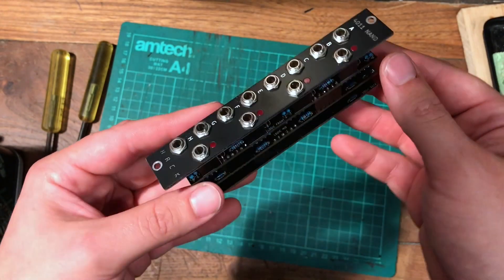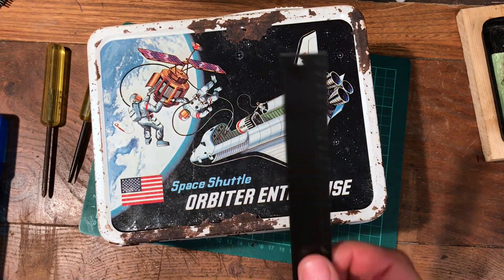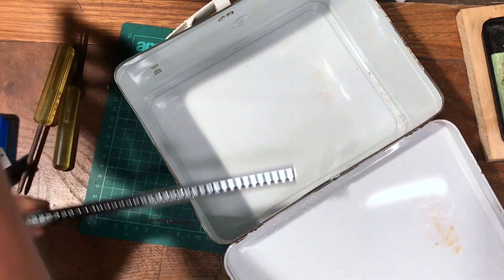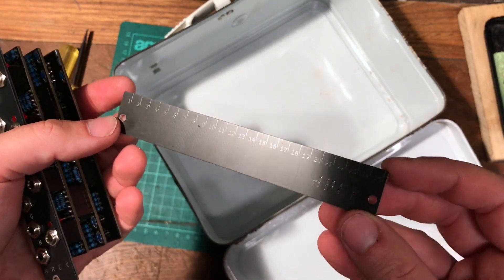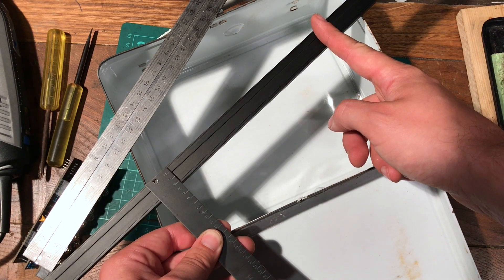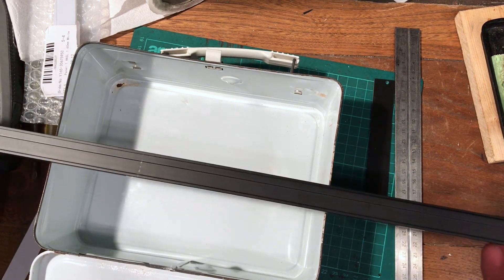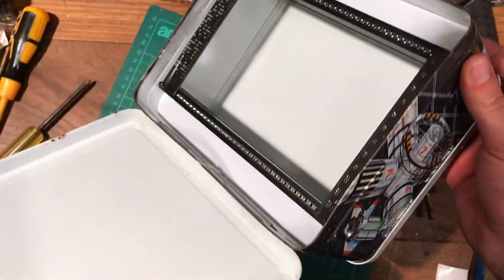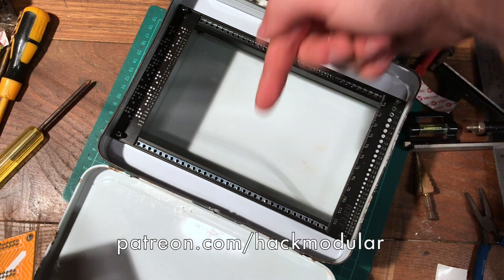Make A Modular Synth Lunchbox Case CHEAPLY